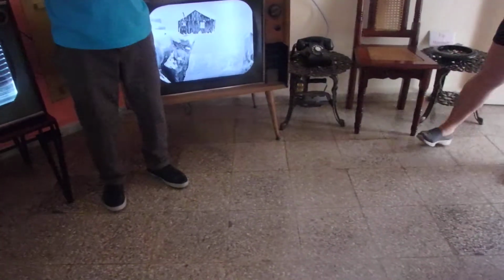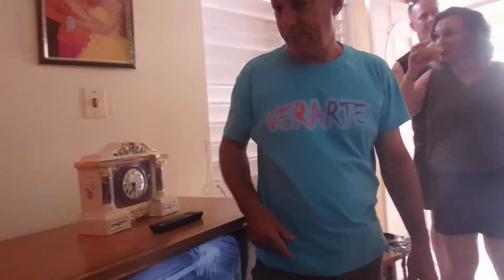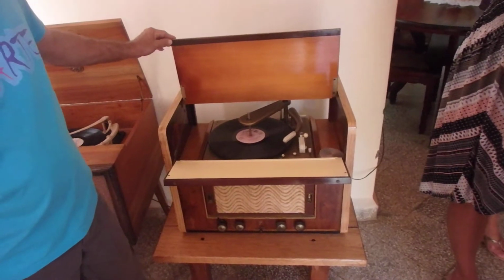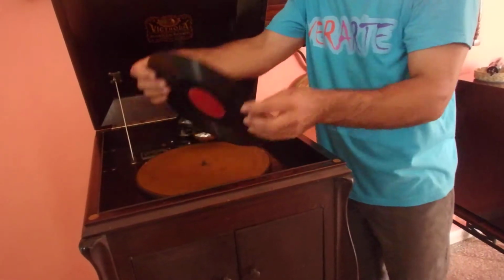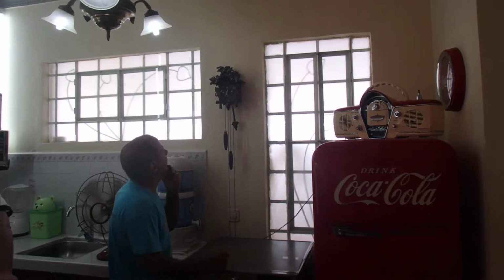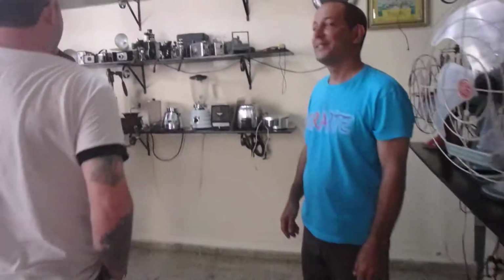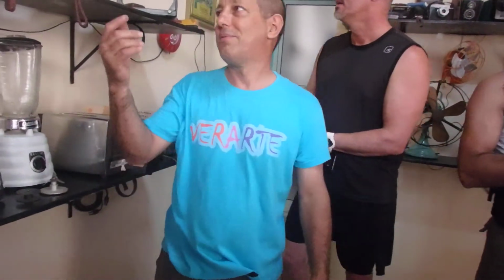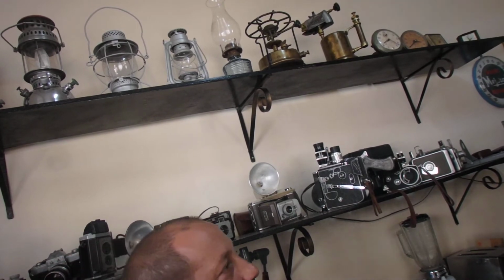Touring a Cuban house in Cayo Coco, Dec 2019 pt2.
They made the house as part of a tour with Jeep safari. It was amazing to see that they still kept these appliances running.